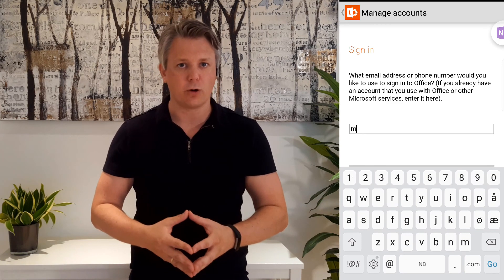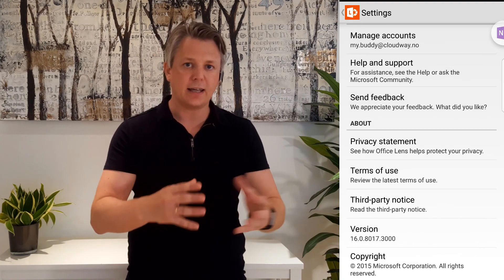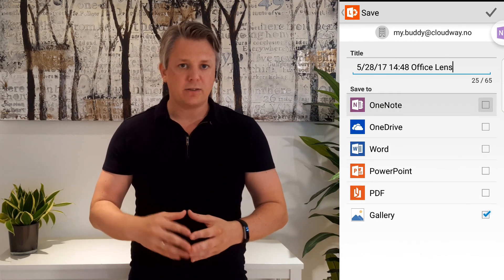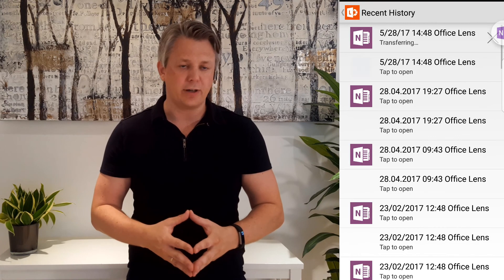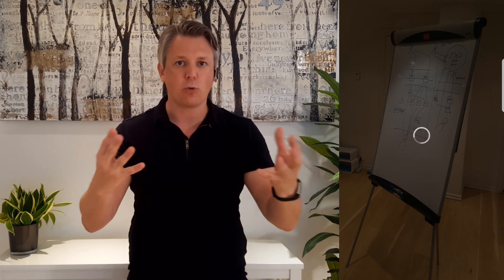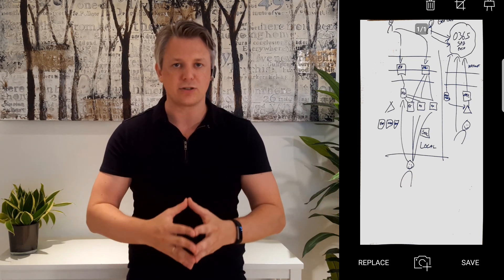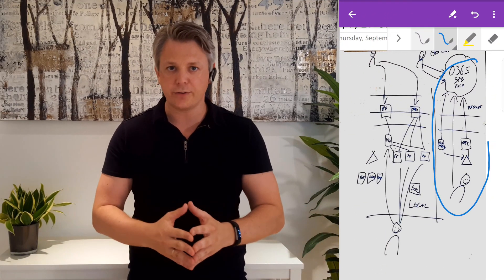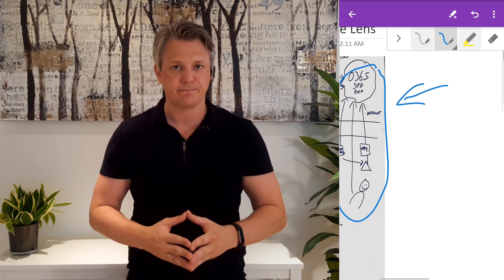How to set up Office Lens with OneNote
About how to set up Office Lens with OneNote on your Android Phone.